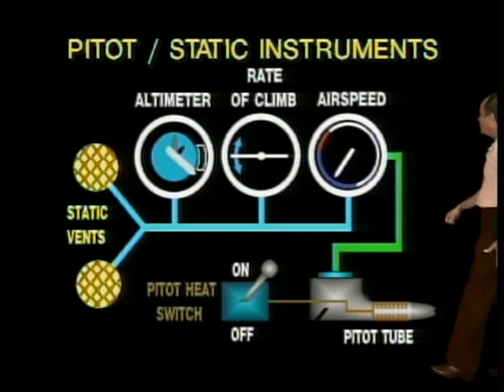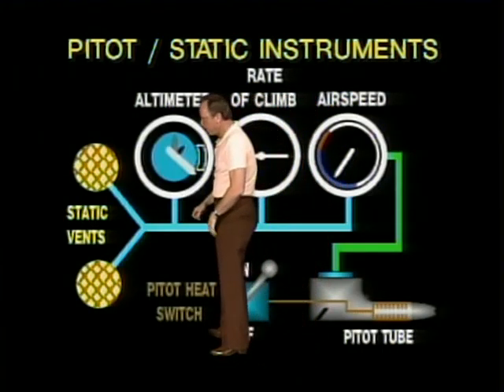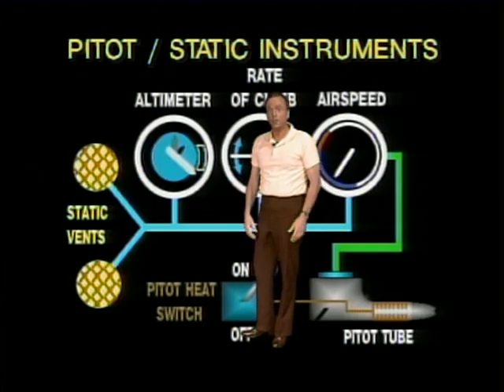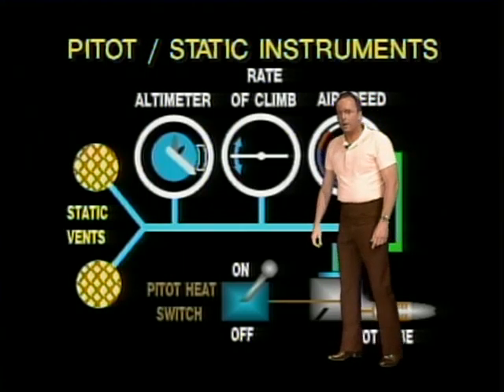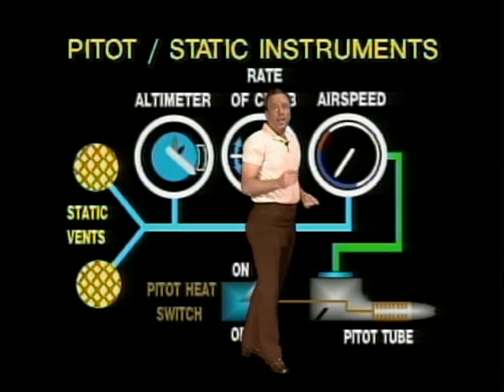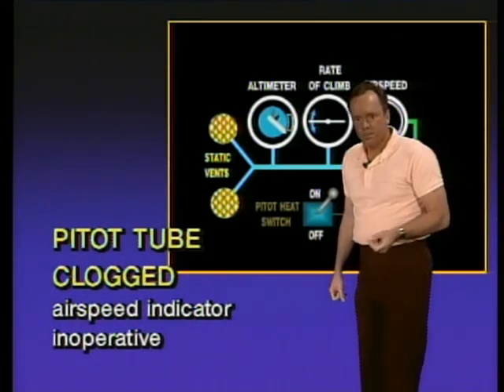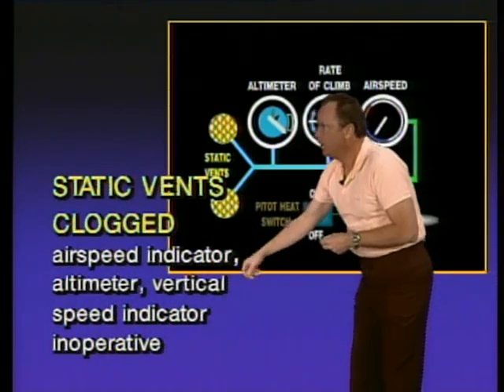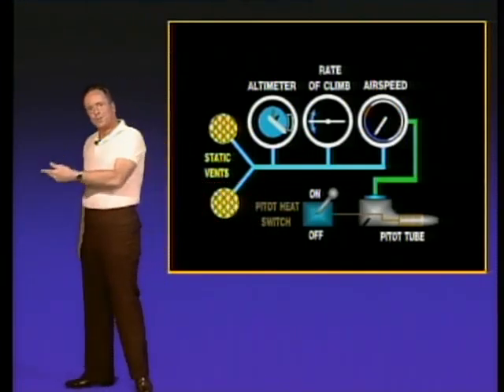horizon 16 1 複製